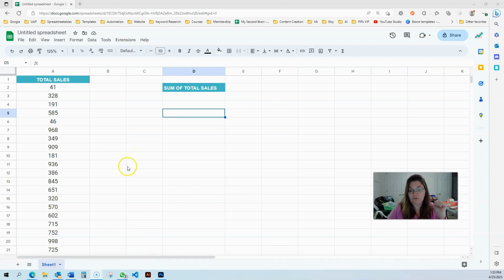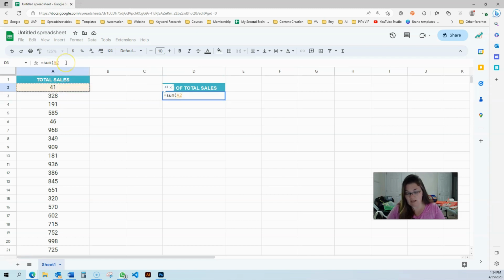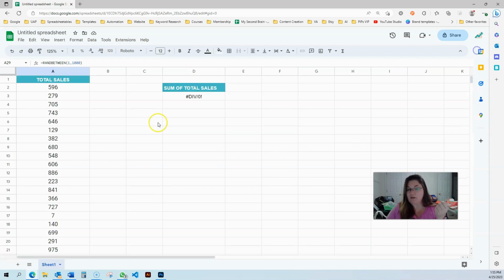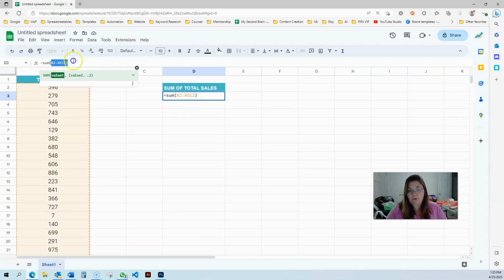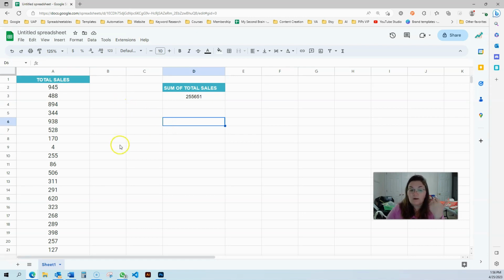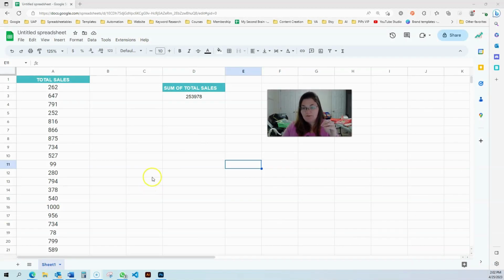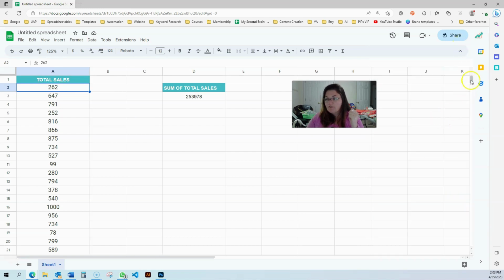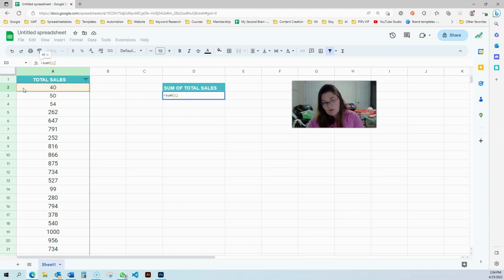🔍😲 How to Find and Fix Hidden Errors in Google Sheets! SHEET HAPPENS - Episode 3